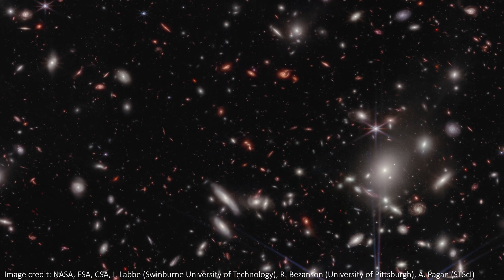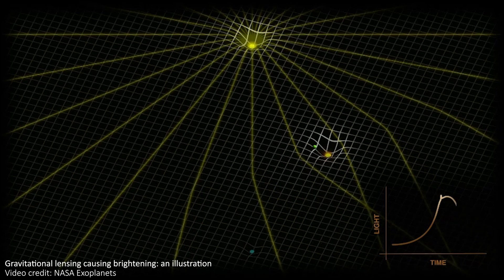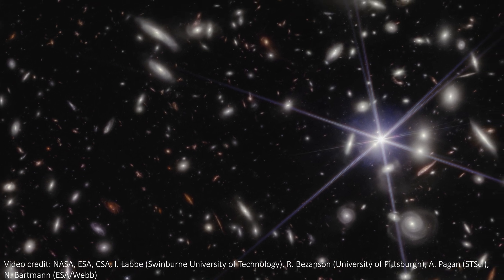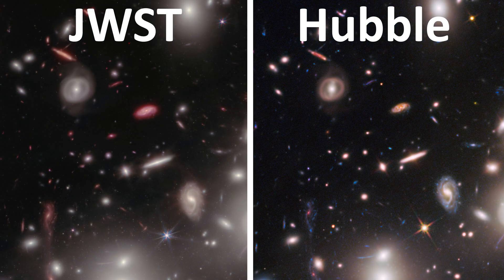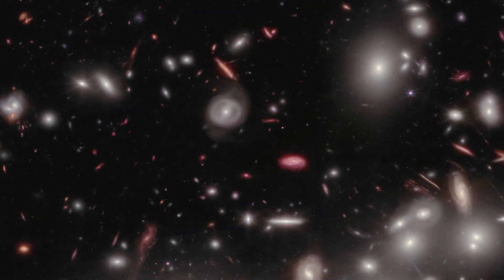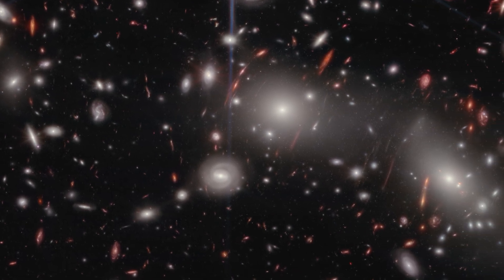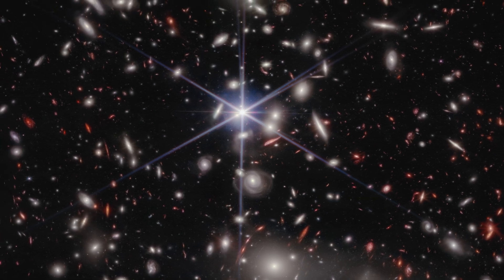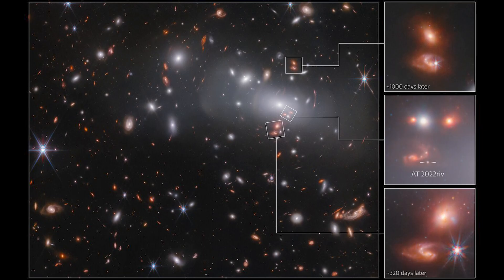JWST Sees SO MANY GALAXIES | Pandora's Cluster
↓↓↓ Links and more in full description below ↓↓↓

JWST has released a brand new deep field image that took over 30 hours to make. It looked at a megacluster of galaxies called Pandora's cluster, and saw a LOT of galaxies. Some are well resolved and beautiful, while others are so distant that they aren't much more than a red smudge in the image. There's also loads of epic gravitational lensing to enjoy in the new image, and we can compare it to the older Hubble images too.

Hey team!